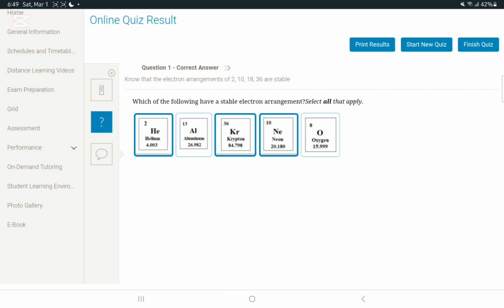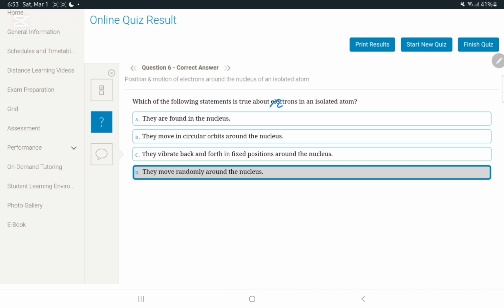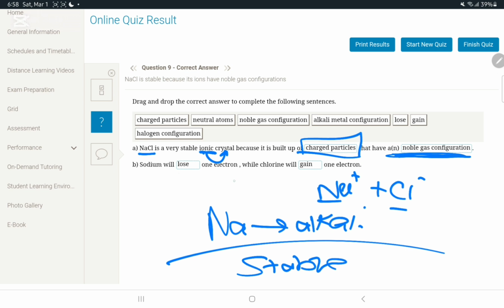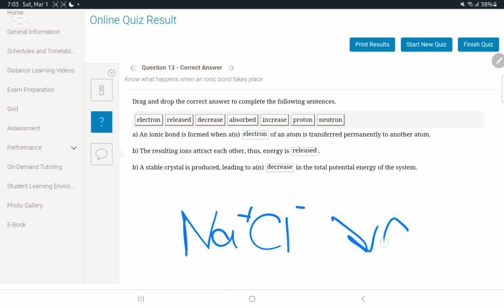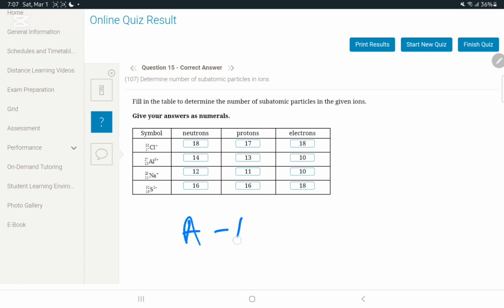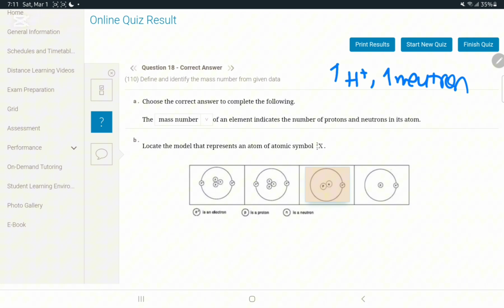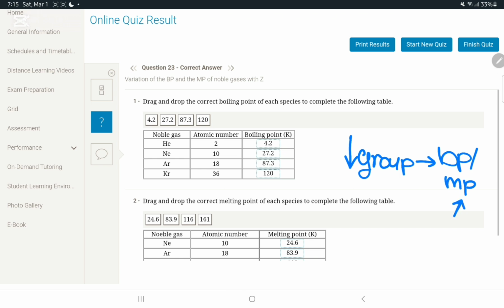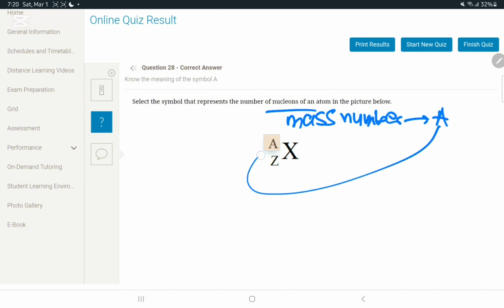Chemistry AMS explained T2 W11 (by Omar)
sorry for the many mistakes (fixed them later